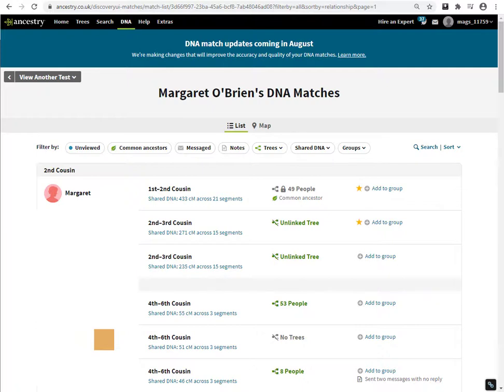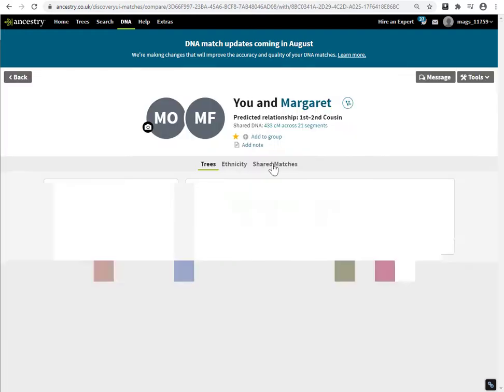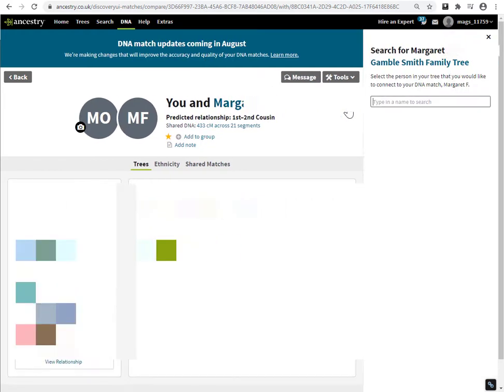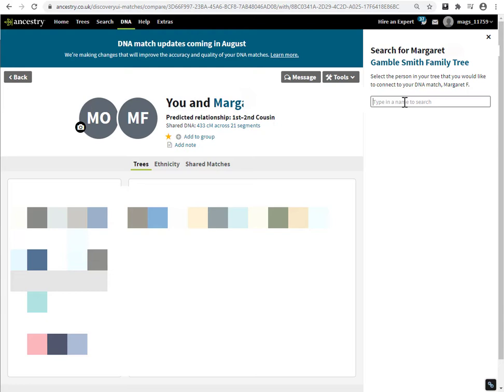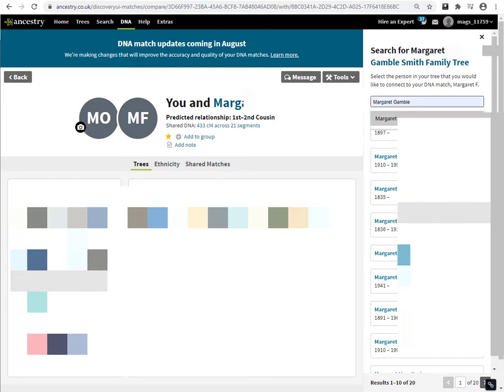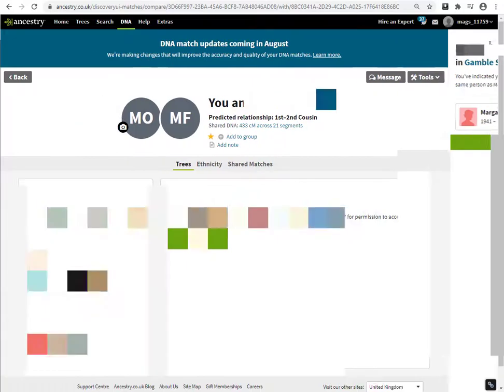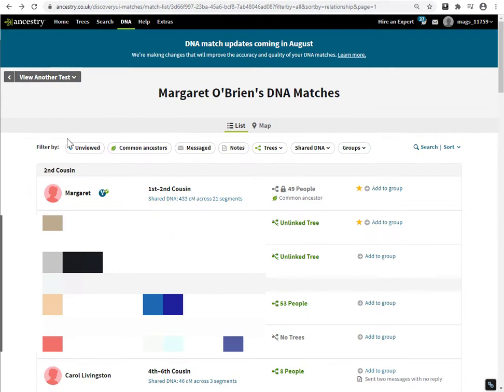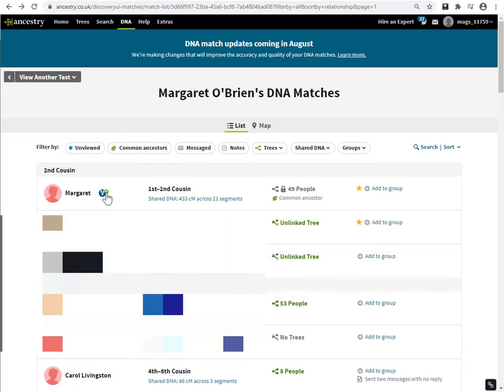How to Link a DNA Match to your Ancestry Tree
This is a walkthrough of a 2020 feature added to Ancestry which allows us to link a DNA match to a person in our linked tree.
What's the point? I'm not entirely sure. But if you want to know how to do it - watch on.

Get articles and guides to working with Ancestry trees and DNA at the DataMiningDNA blog here: